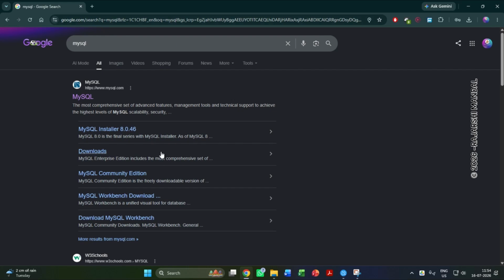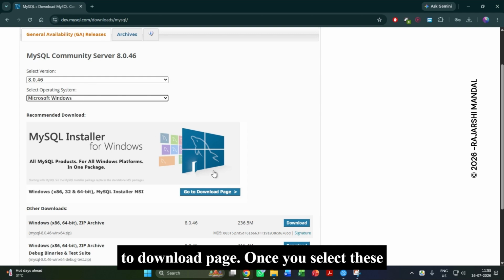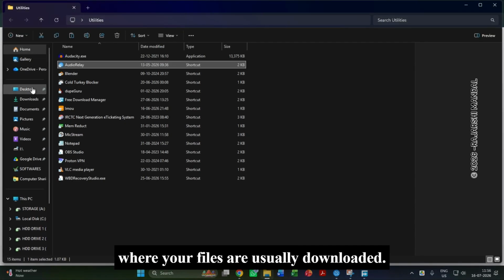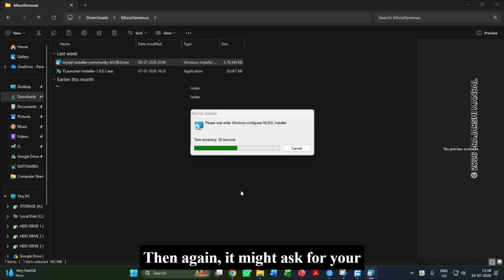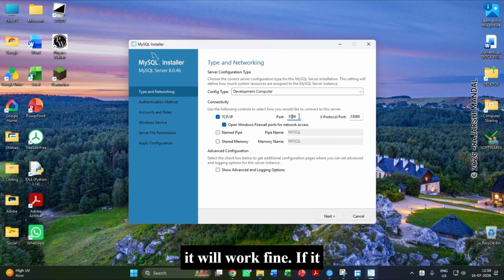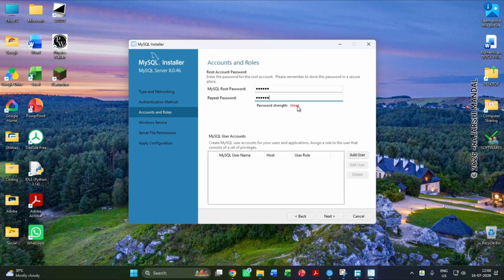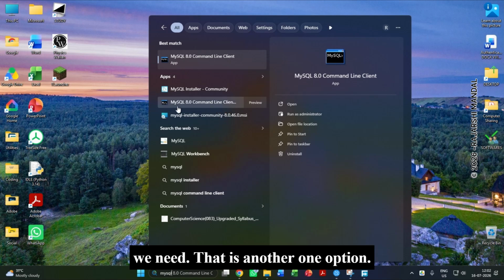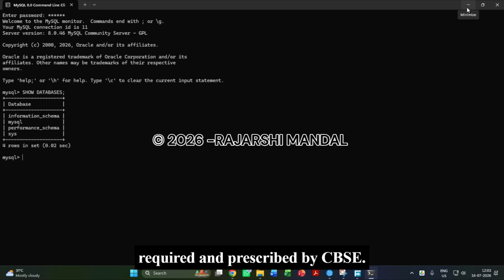How to Install MySQL 8.0 on Windows | CBSE Class 12 Computer Science | Step-by-Step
Learn how to install MySQL 8.0 on Windows step-by-step for CBSE Class 12 Computer Science (Code 083). This tutorial is specially designed for beginners and students who need MySQL for their school practicals and SQL programming.

In this video, we cover only the basic installation and configuration path required by the CBSE Class 12 syllabus, allowing you to start writing SQL queries quickly without unnecessary advanced settings.

✅ Download the Official MySQL Installer
✅ Install MySQL Server 8.0 on Windows
✅ Configure the MySQL Server (Basic Setup)
✅ Set the Root Password
✅ Complete the Installation Successfully
✅ Launch the MySQL 8.0 Command Line Client

🎓 Perfect For

• CBSE Class 12 Computer Science (083) Students
• Beginners Learning SQL
• Database Management System (DBMS) Students
• School Practical Preparation
• First-Time MySQL Users

📥 Official Resources

📝 Important Note

This tutorial intentionally demonstrates only the basic installation path required for CBSE Class 12 Computer Science practicals.

MySQL offers several installation methods, authentication options, server configurations, and enterprise-level features intended for developers, database administrators, and production environments. These advanced topics are beyond the scope of this beginner-friendly tutorial.

Some explanations and terminology used in this video have also been simplified to match the CBSE curriculum and to make the concepts easier for first-time learners. Therefore, you may notice minor differences in wording when compared with the official MySQL documentation.

Where applicable, installation steps and technical information have been referenced from the official MySQL documentation and the official MySQL download portal. Users are encouraged to consult the official documentation for the latest features, updates, licensing information, and best practices.

Every effort has been made to ensure the accuracy of the information presented at the time of recording. However, software interfaces and installation procedures may change with newer releases. The creator is not responsible for issues arising from software updates, operating system differences, or system-specific configurations.

Credits: Special thanks to Oracle Corporation and the MySQL Team for developing MySQL Community Edition and maintaining its official documentation.

📺 Channel: @rajarshimandal000